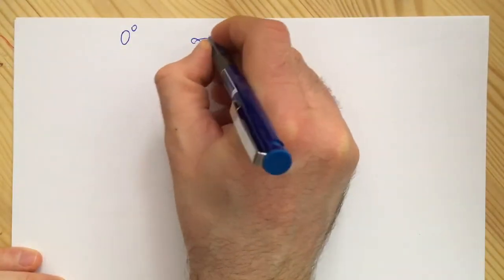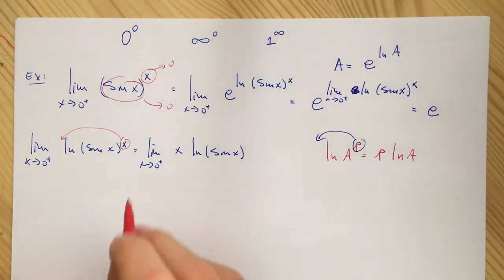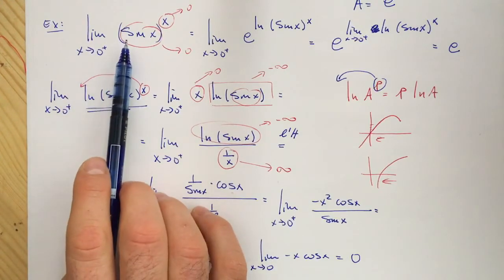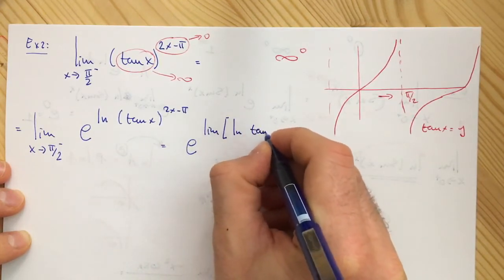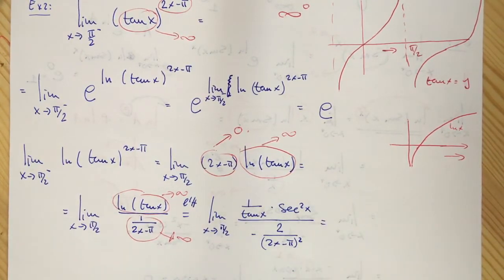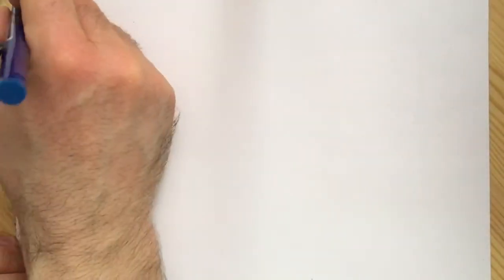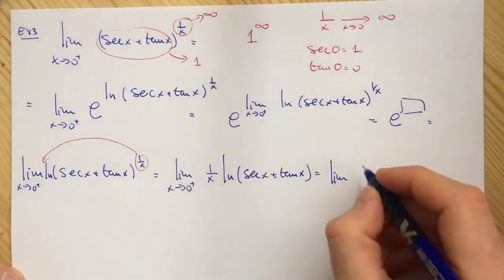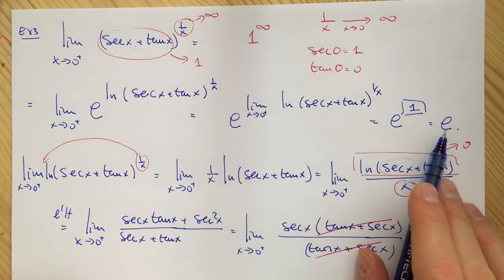L’Hospital’s Rule (part 3)